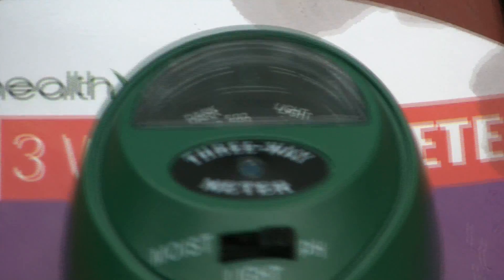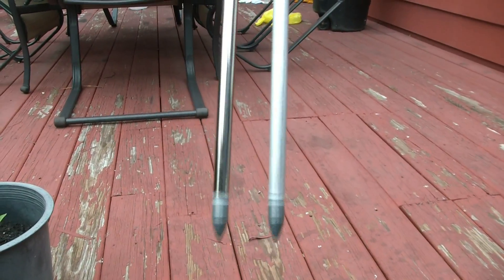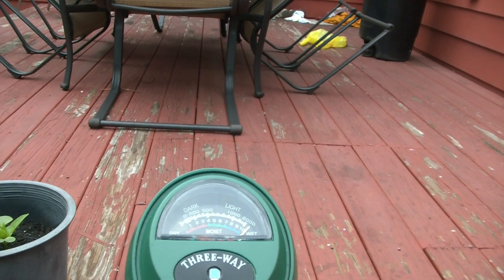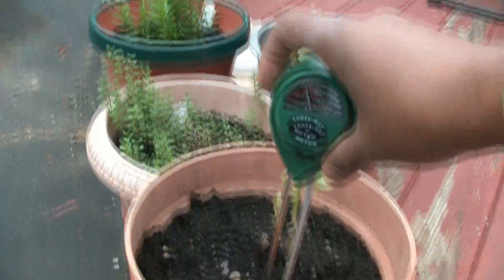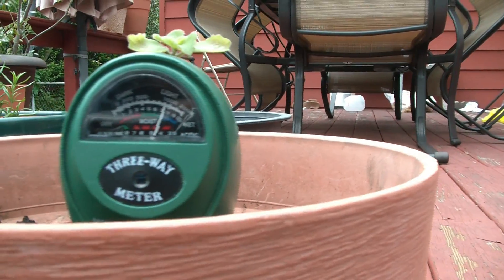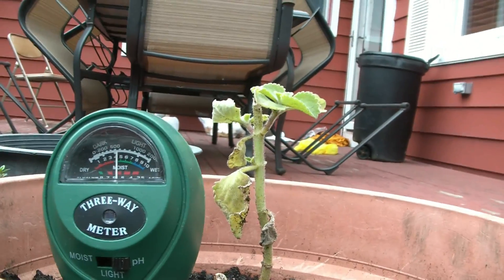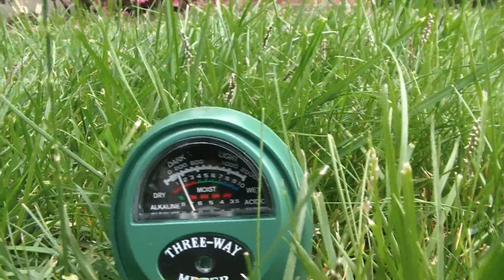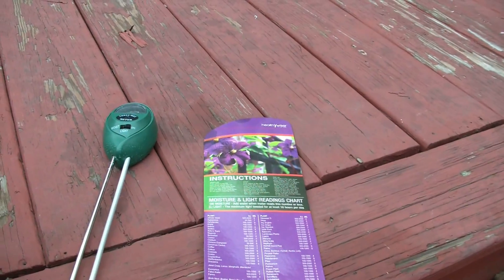HealthyWiser Soil pH Meter, 3 in 1 Soil Test Kit For Moisture, Light & pH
Soil pH Meter, 3-in-1 Soil Test Kit For Moisture, Light & pH, A Must Have For Home And Garden, Lawn, Farm, Plants, Herbs & Gardening Tools, Indoor/Outdoors Plant Care Soil Tester (No Battery Needed)